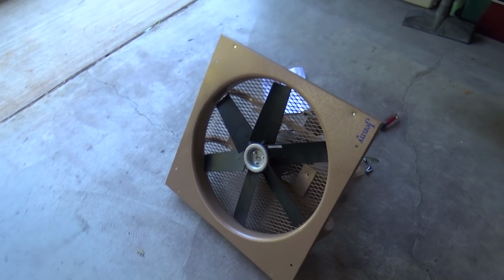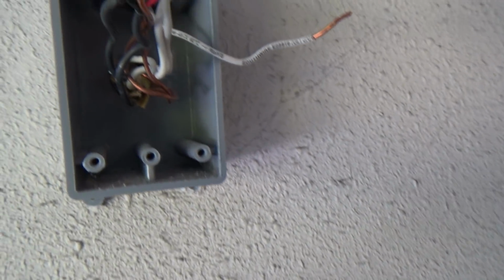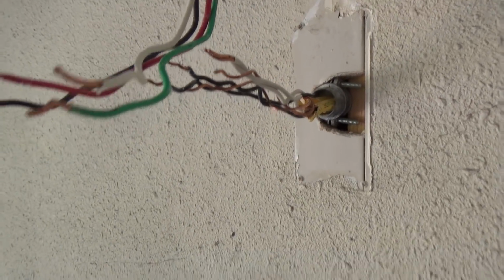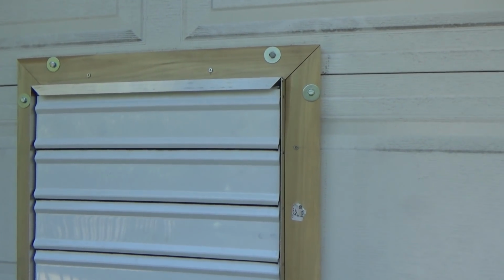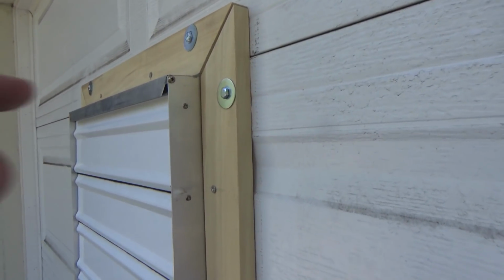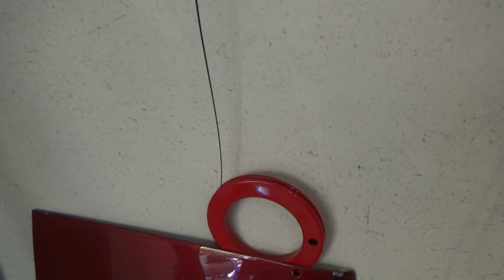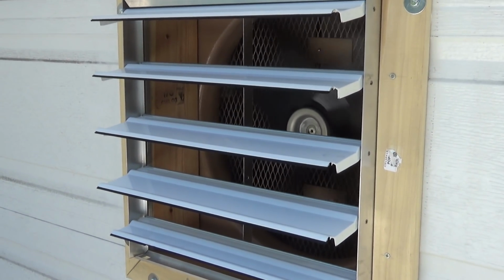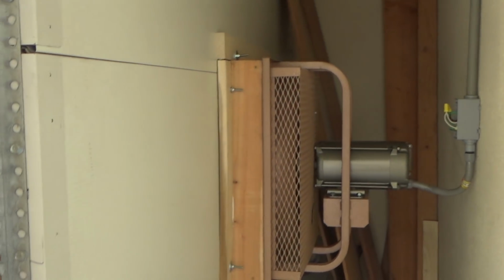Garage Paint booth Part 2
Electrical and finishing up the fan mounts.